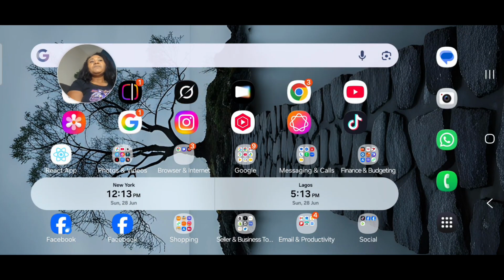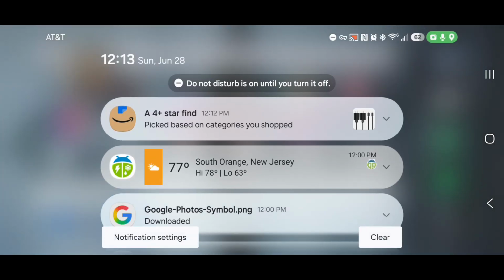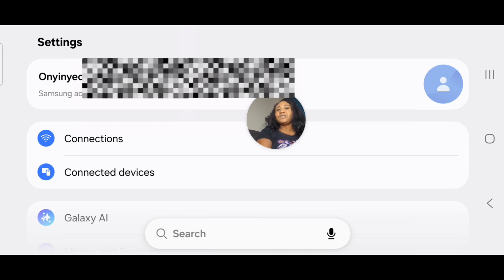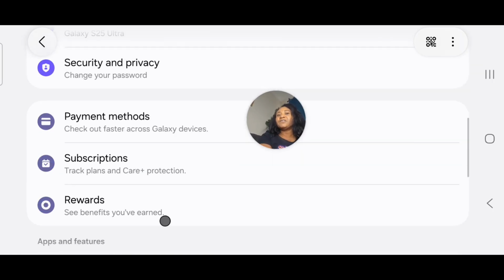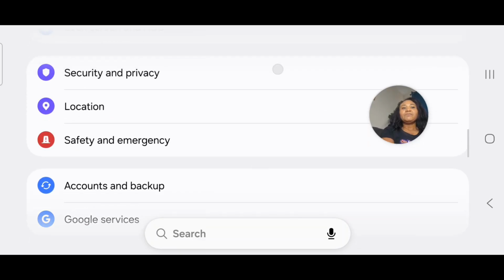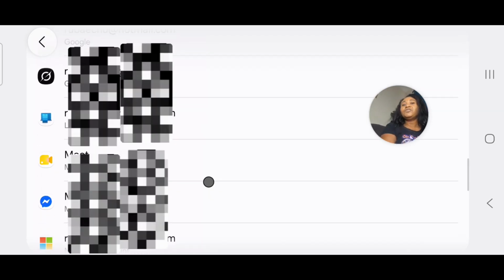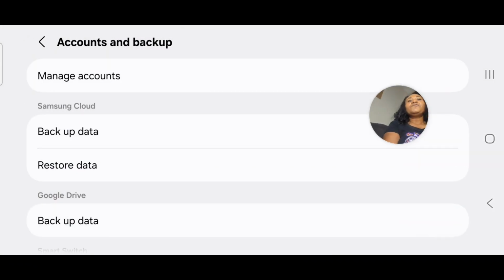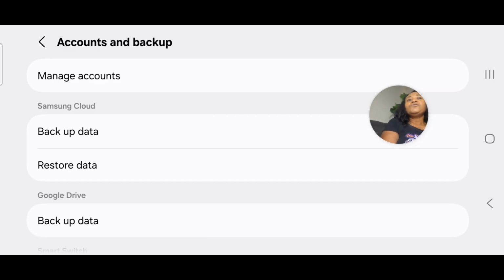Samsung Account vs Google Account Explained (Do You Really Need Both?)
Confused about Samsung Account and Google Account? In this tutorial, I explain what each account does, which one you actually need, and how to manage both on a Samsung Galaxy S25 Ultra. You'll also learn how this works on other Android phones like Google Pixel, Motorola, Xiaomi, OnePlus, Tecno, Infinix, Oppo, Vivo, and more.
Topics covered: • Samsung Account explained • Google Account explained • Samsung vs Google Account • Do you need both accounts? • Manage accounts on Android • Samsung Galaxy S25 Ultra tutorial

 00:00 Introduction
 00:09 Samsung Account vs Google Account
 00:28 What your Google Account does
 00:54 What your Samsung Account does
 01:21 Do you need both?
 01:46 How to check your accounts on Samsung
 02:47 Other Android phones
 03:17 Which one should you remove?
 03:35 Final advice